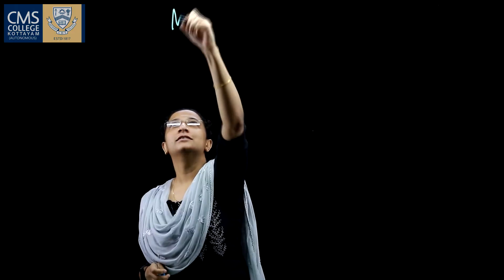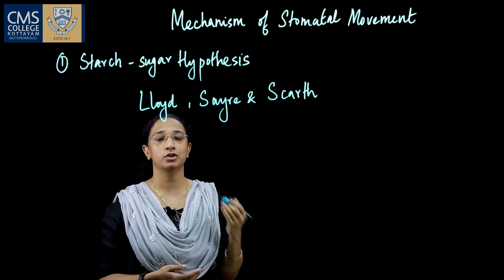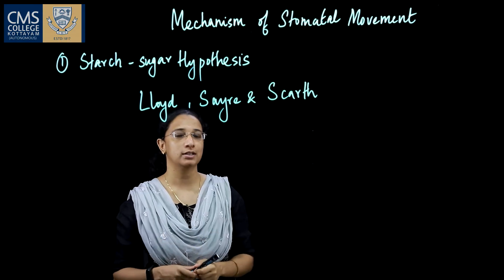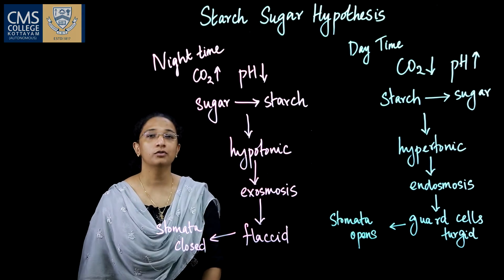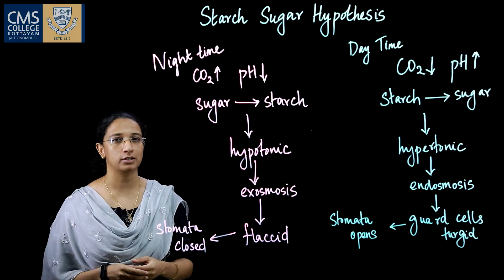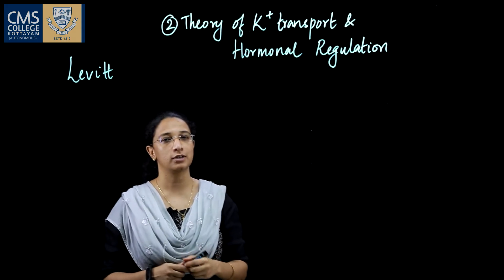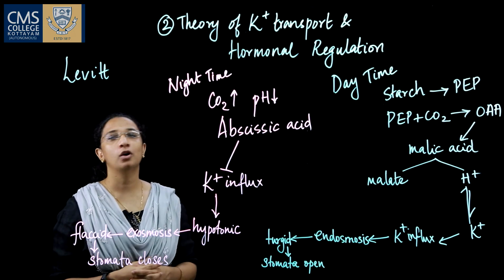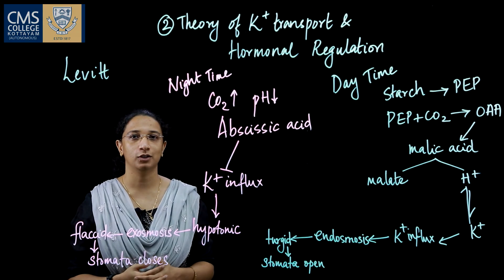Mechanism of Stomatal Movement I Christine Sara Abraham I Department of Botany